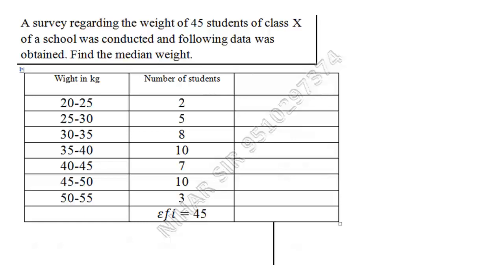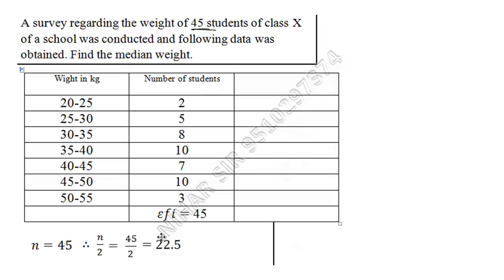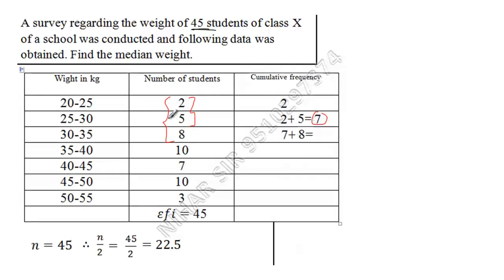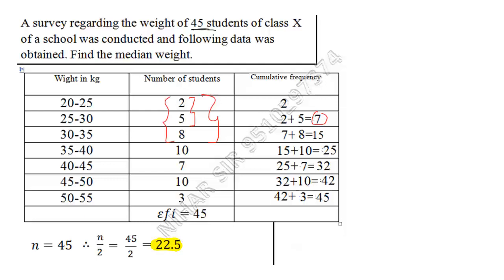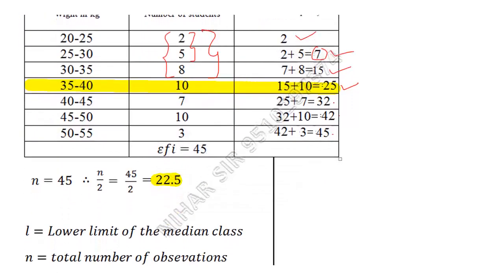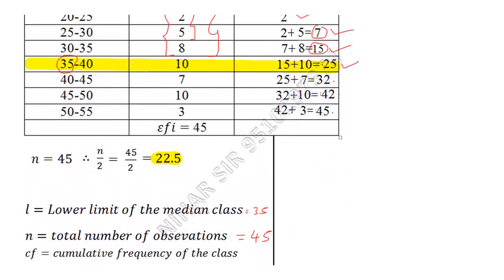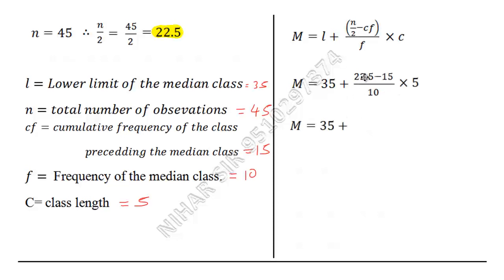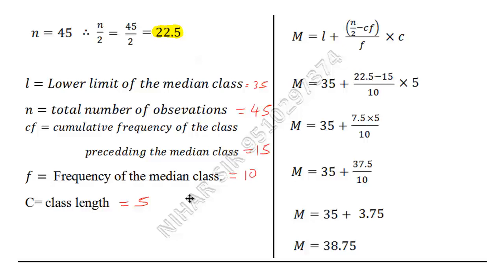Median of grouped data Fast And easiest explanation under 5 minutes [English Explanation]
To Make these videos I use following Products. These links will redirect you to amazon.in
Pen and touch Tablet
Blue Snow Ball Mic
Mother Board of My desktop
Processor of my desktop
Wireless Keyboard and Mouse
USB hub
In this video Nihar Explains how to find Median of Grouped data. Very easy and fast Explanation. Press like button if you like my video.